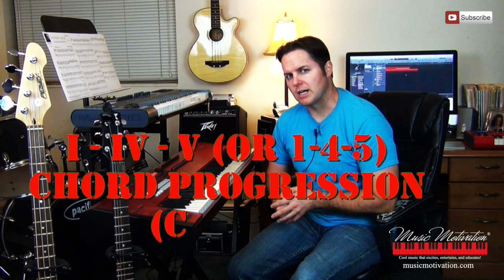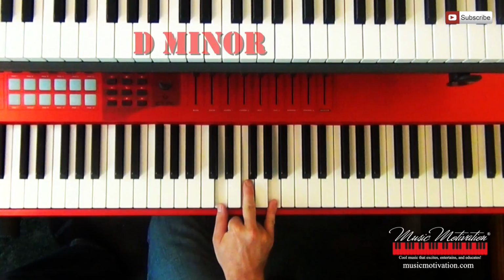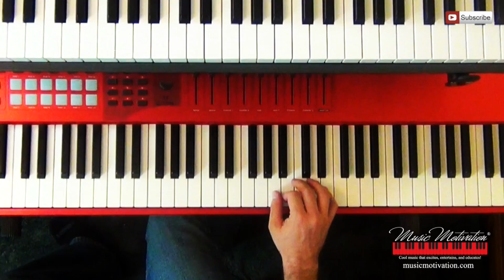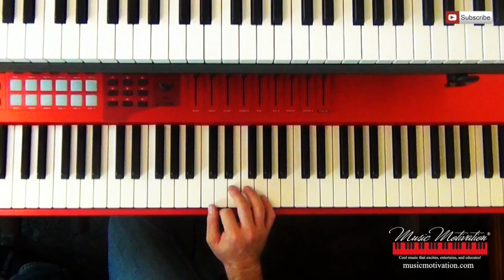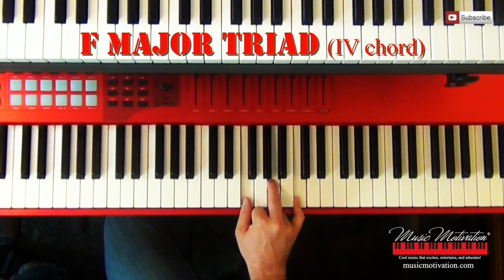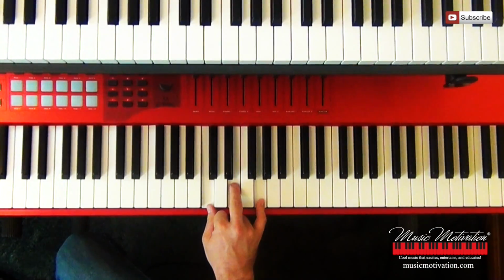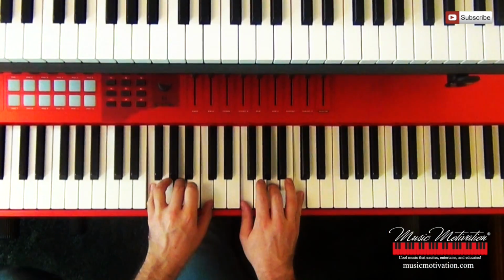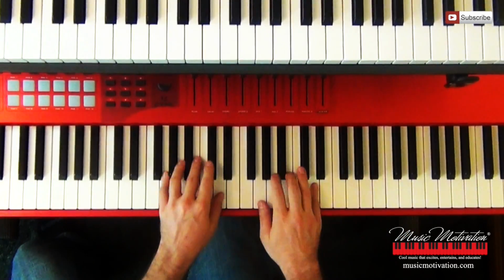Winner's Circle by Jerald Simon - Intermediate Level (Key of C Major - 120 bpm)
to purchase the PDF sheet music and MP3 minus tracks that accompany this COOL SONG!

"Winner's Circle" by Jerald Simon is an intermediate level piece (in the key of C Major) - 4/4 time signature. This was originally posted on 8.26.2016 and is one of Jerald's Cool Songs.

Purchase Jerald's music on Amazon at this